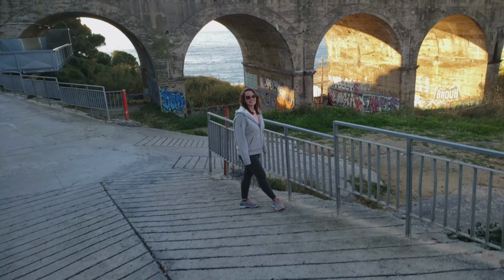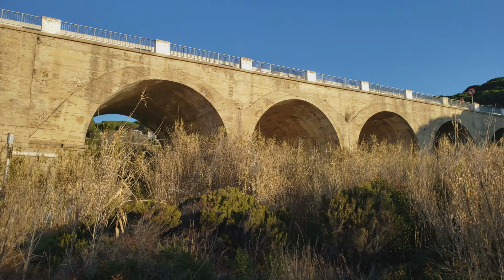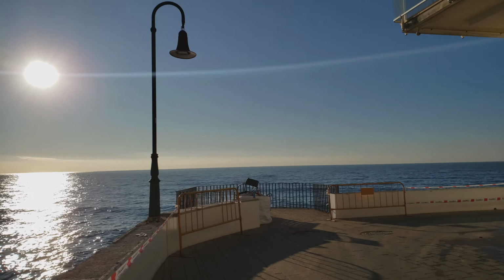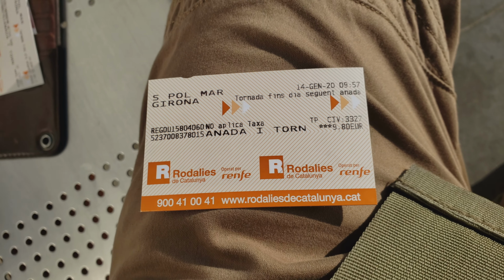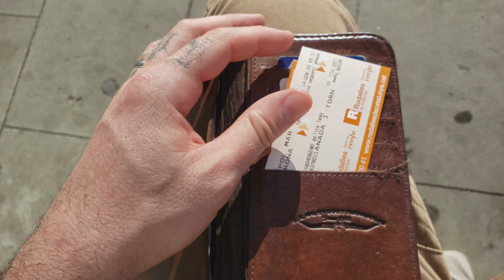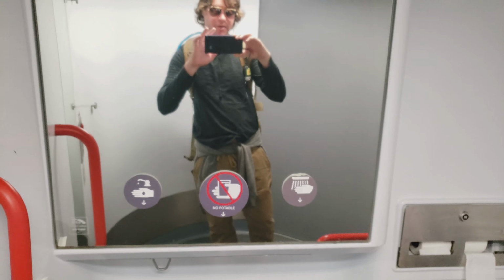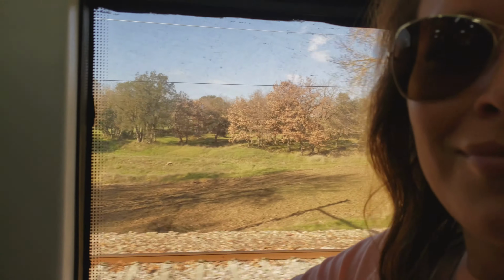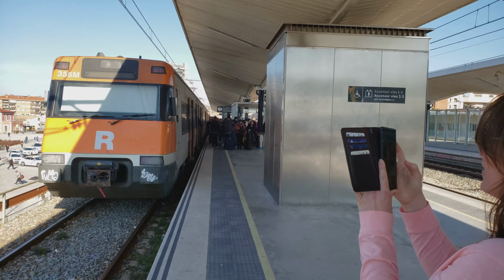Taking the Train From Calella To Girona, Spain.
I made this video of our journey from our trailer park in Calella to Girona, Spain. We ended up walking the sea and taking a couple trains and a bus to reach Girona. This is not how it normally would go but the recent Storm Gloria had destroyed some train track along the route. This will give you a basic idea of the Catalonia region and getting around.